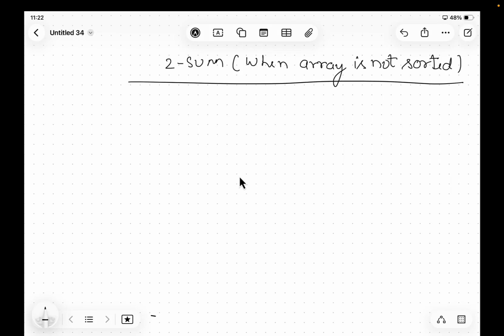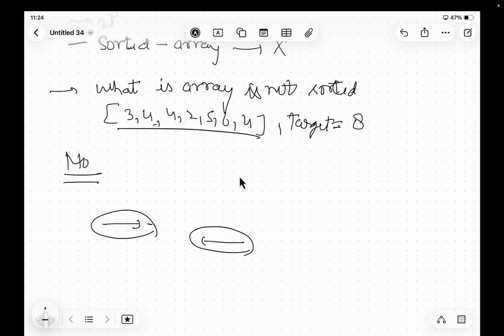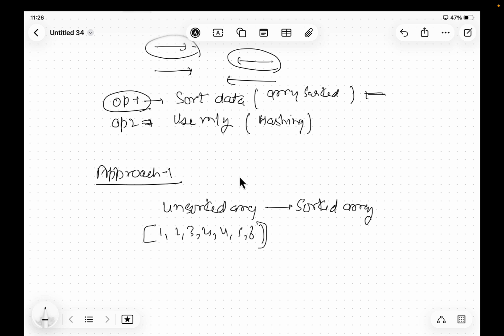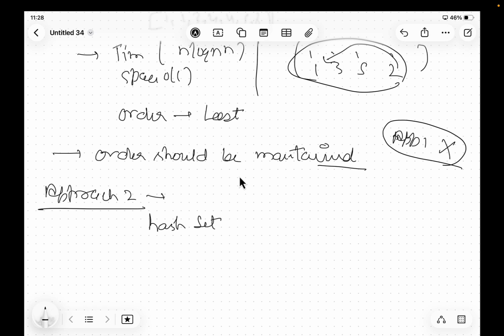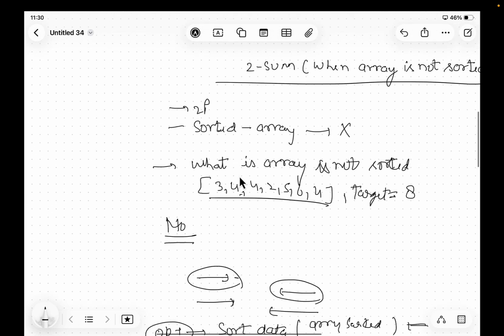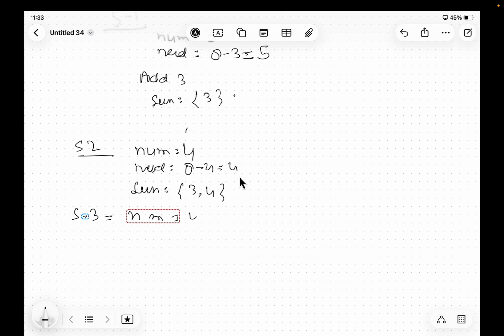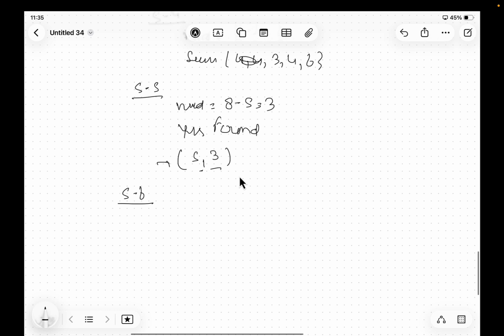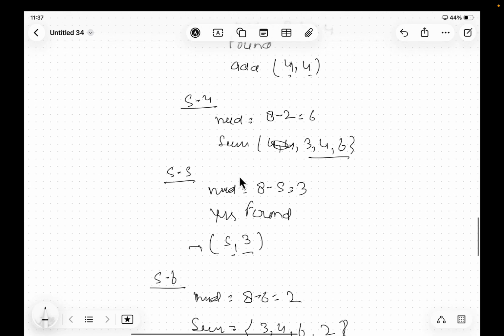Two Pointers -2 Sum (Non Sorted Array) -Introduction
The “Two Sum - Non Sorted Array” problem is a very common coding interview question in DSA.
In this problem, we find two numbers in an unsorted array whose sum equals a given target value.
This question helps in understanding HashMap optimization, searching techniques, and efficient problem solving.
Unlike the sorted version, the Two Pointers approach cannot be directly applied without sorting the array first.
This is an important interview problem for learning time optimization from O(n²) brute force to O(n) solutions.